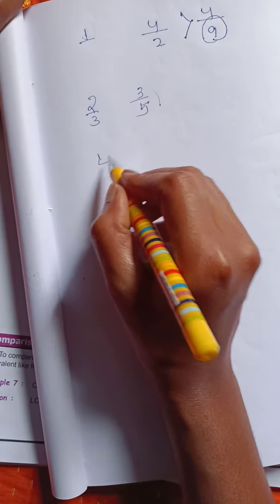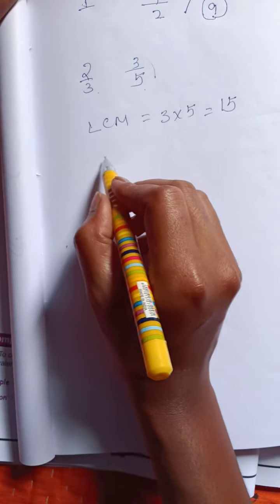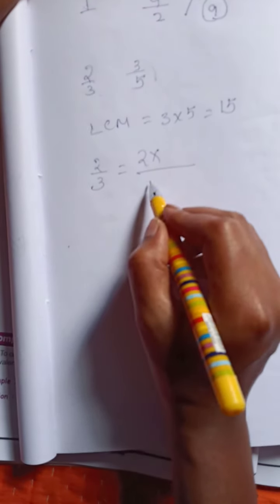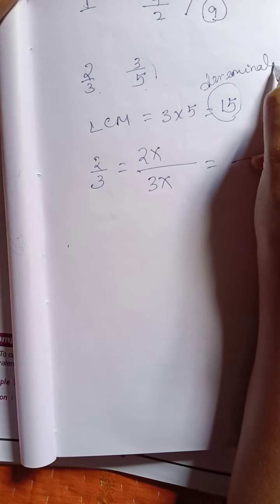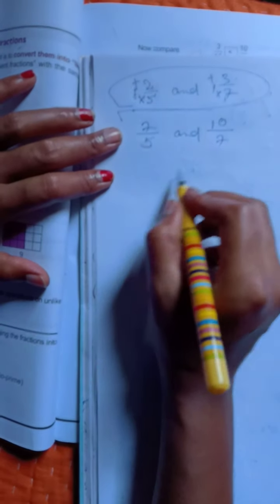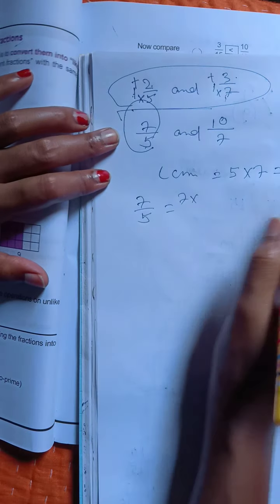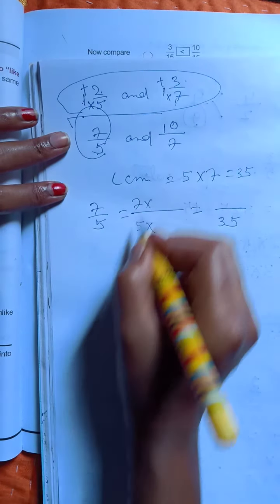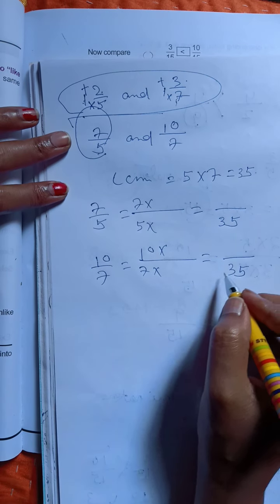September 17, 2020